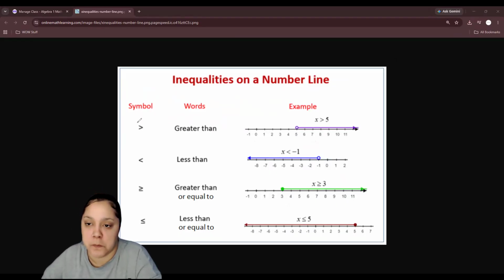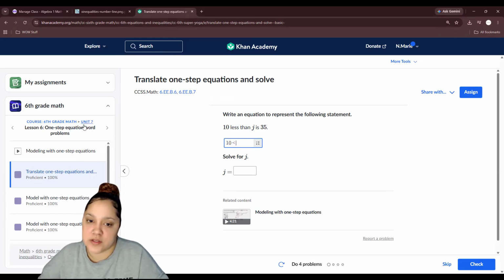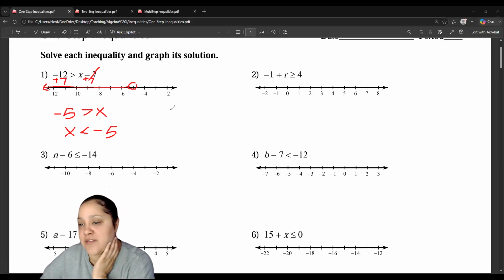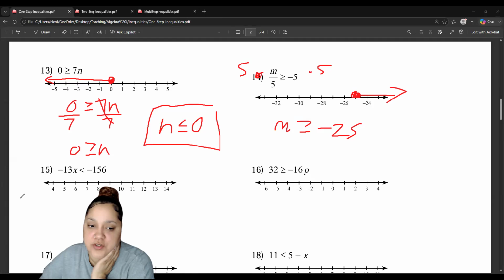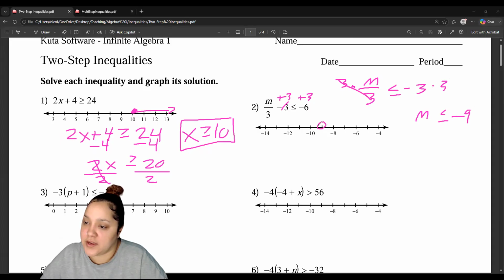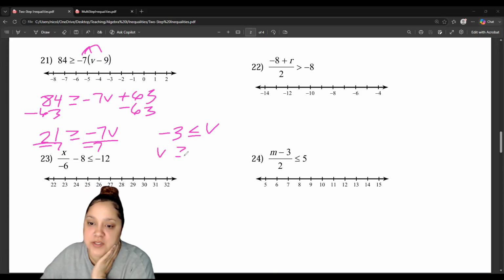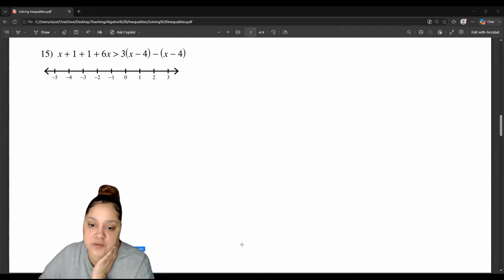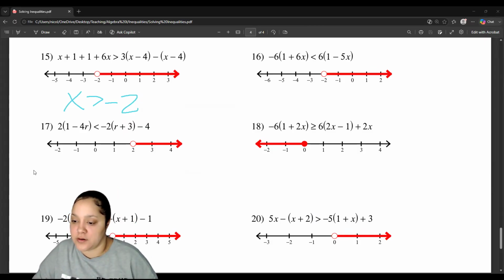Algebra 1 Prep: Solving Inequalities (Beginner to Advanced)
Description:
Ready to master solving inequalities? In this Algebra 1 Prep lesson, we'll start with the basics and gradually work our way to more advanced inequality problems. You'll learn the essential rules, practice solving one-step and multi-step inequalities, and understand one of the most important concepts in algebra—when and why to flip the inequality sign.

📚 In this video, you'll learn:

What inequalities are and how they differ from equations
Solving two-step and multi-step inequalities
Combining like terms and using the distributive property
Solving inequalities with variables on both sides
When to reverse the inequality symbol
Checking your solutions
Graphing solutions on a number line
Challenging practice problems to prepare for Algebra 1

This lesson is perfect for:
✅ Students preparing for Algebra 1
✅ Summer math review
✅ Back-to-school preparation
✅ Homeschool students
✅ Anyone needing extra practice with inequalities